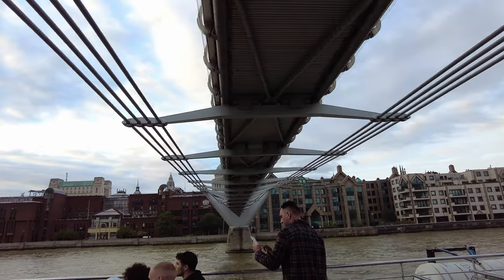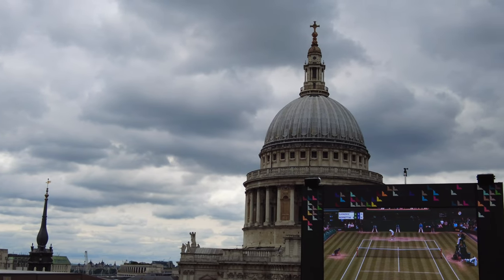London's Best Rooftop Bars [Travel Guide]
London has manny great rooftop bars for you to enjoy cold drink with awesome view of the City, river Thames or famous landmark. Some of them you have to book in advance but others are ok with last second appearance. In this video we have narrowed them down to 5 of our favourite rooftop bars in London. Check the timestamps to skip to particular bar 🤩

🕑 Timestamps 🕑
0:00
0:38 1️⃣ OXO Tower Bar
1:48 2️⃣ One New Change
2:46 3️⃣ Jin Bo Law
3:38 4️⃣ Savage Garden LDN
4:52 5️⃣ Sky Garden

🎥 DJI Pocket 2 (4K50)

🗣 Narrated by Manneo